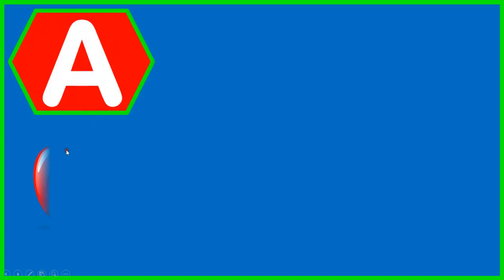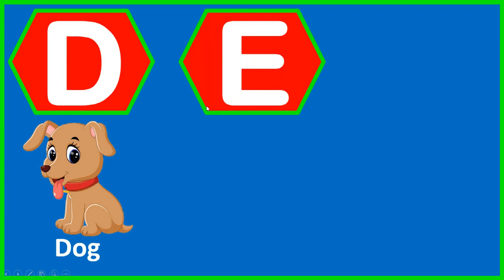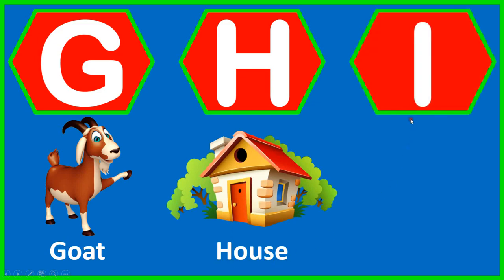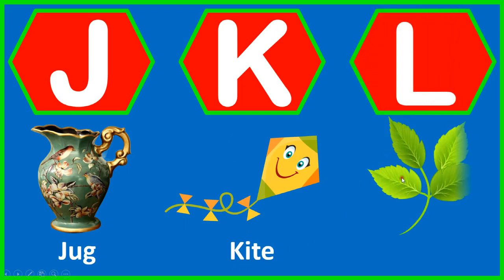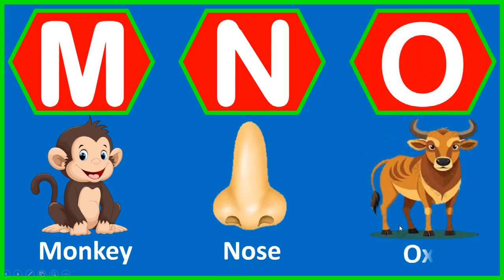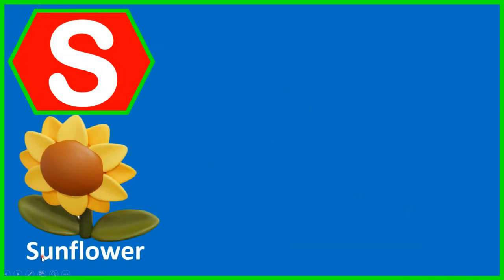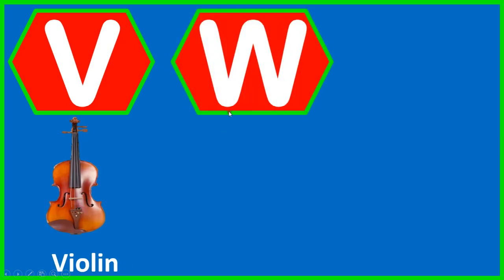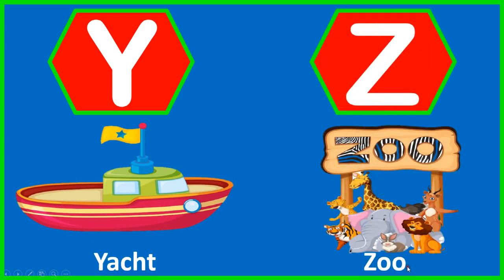A for apple, B for ball, i.e. English rhymes with Capital letters and spelling announcement.